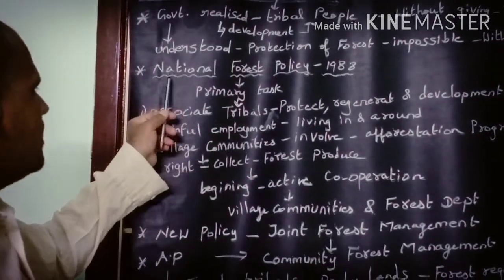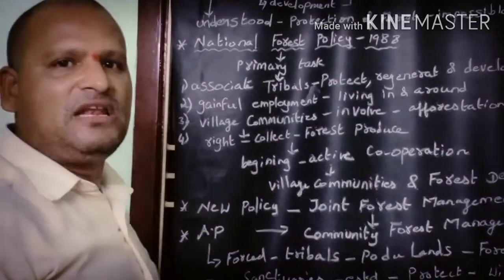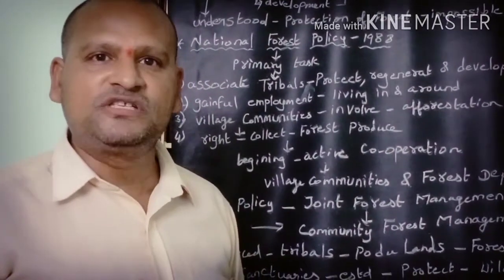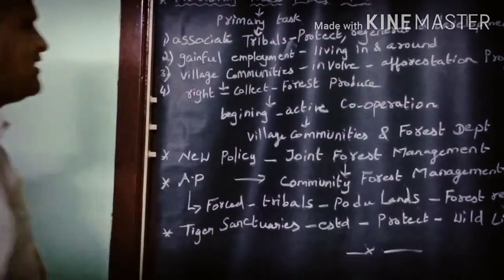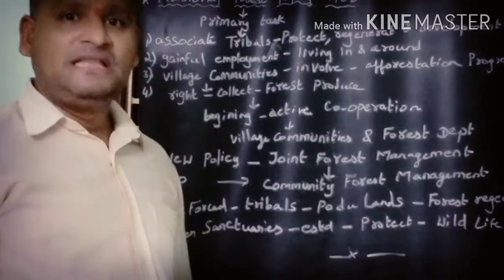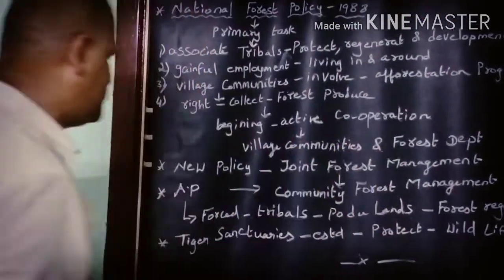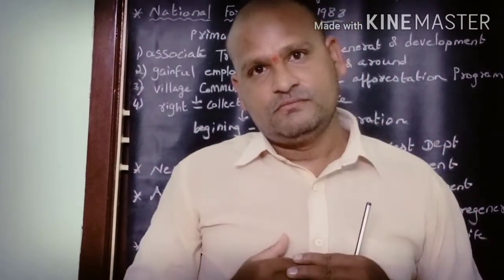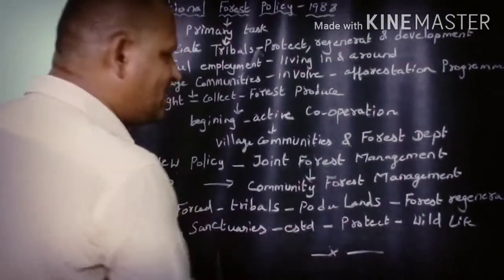LESSON-5 / PART - 5 / T.J.VENKATESH